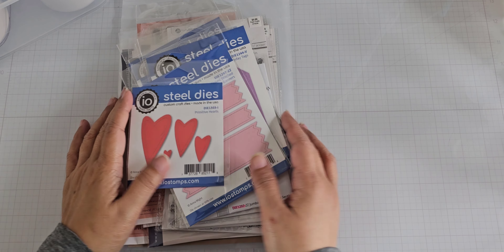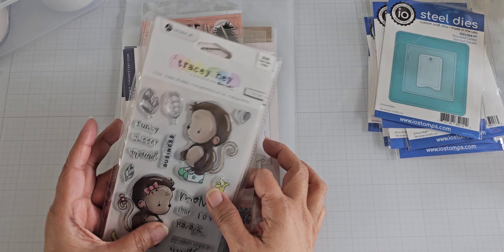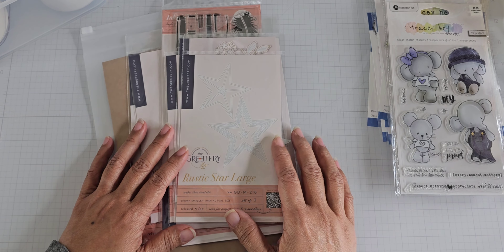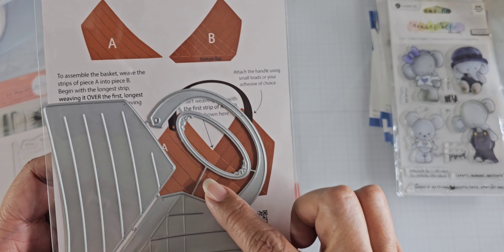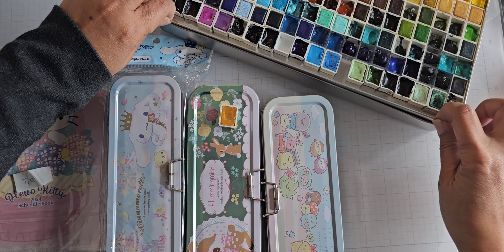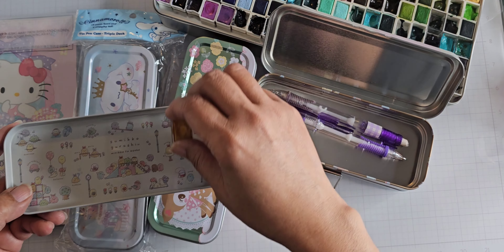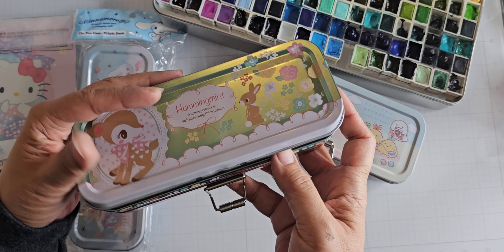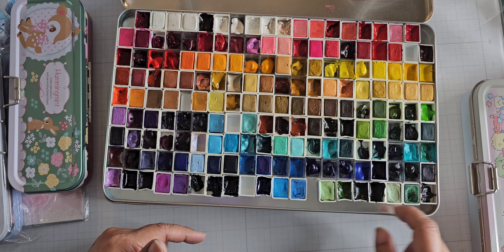Collective crafty haul